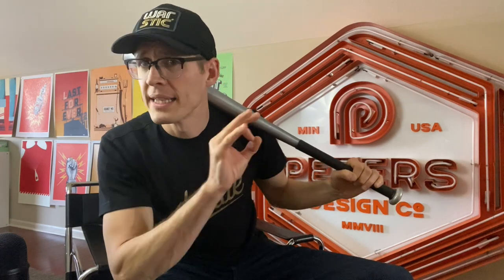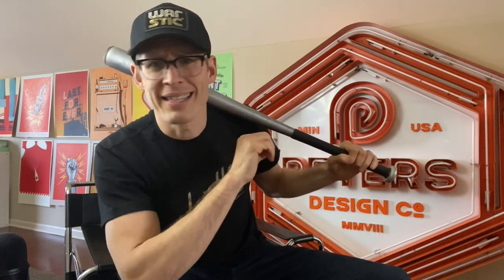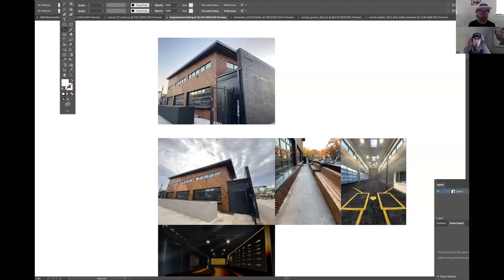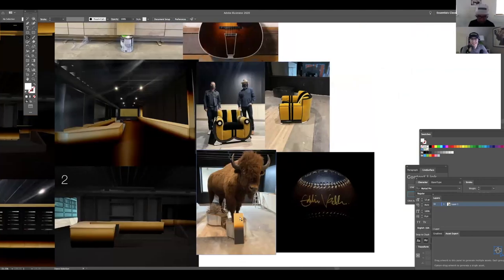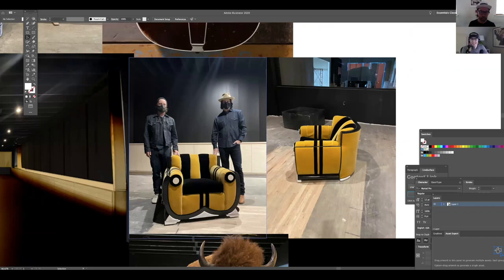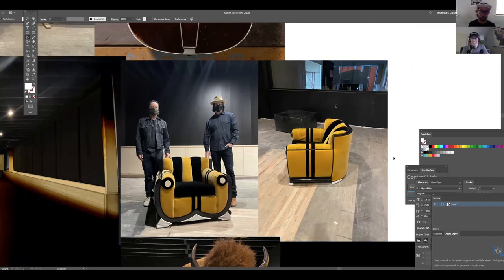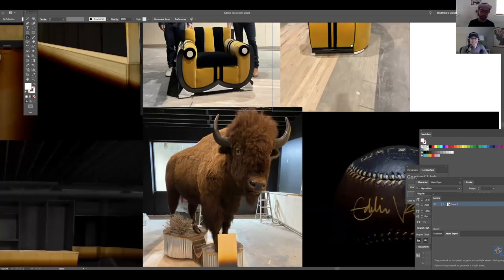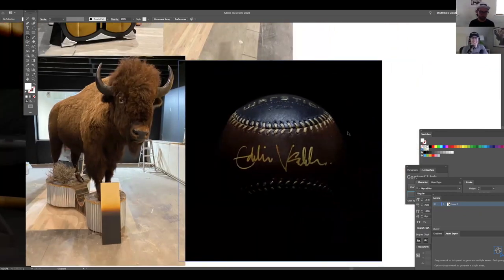Warstic Interview (Part 2 of 2) - The PDCo Podcast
In this video I interview Ben Jenkins of Warstic. We talk about his path that got him from a minor league ball player, to a graphic designer and now the owner of one of the most respected brands in the field of baseball. He shares an inspirational story that'll get you pumped to get out there making a brand of your own.